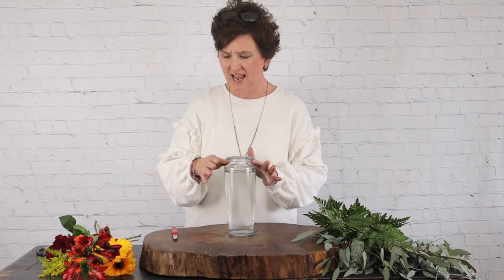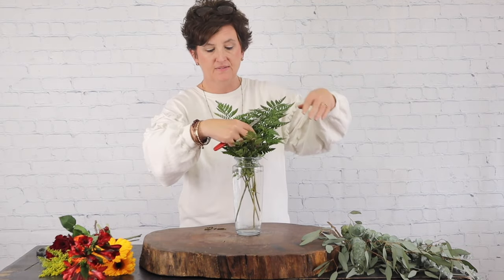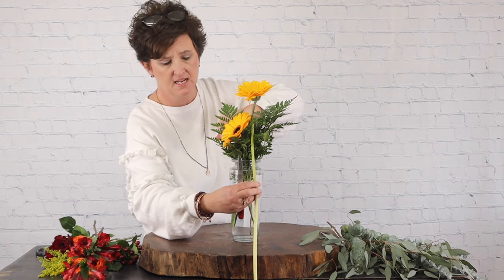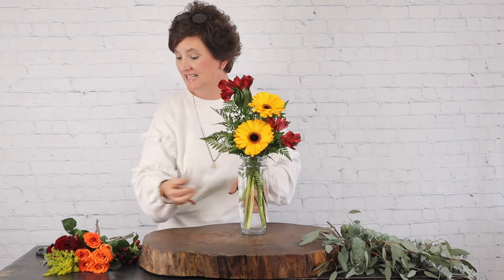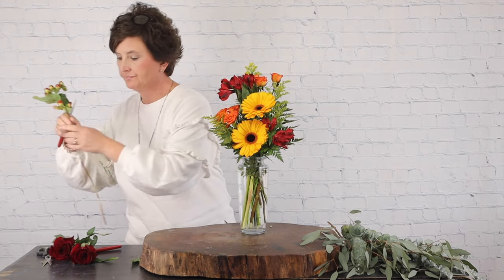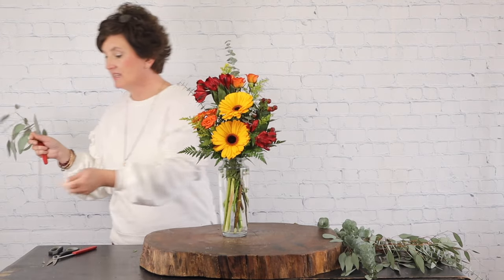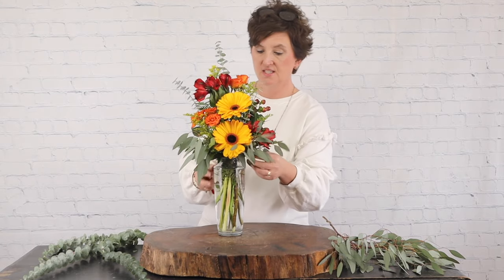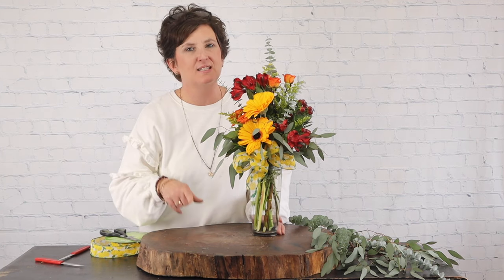Simple, Easy $45 Bud Vase - Gerbera Daisy Mix